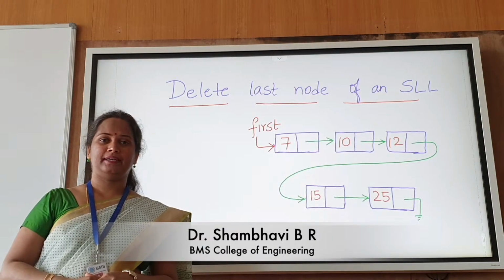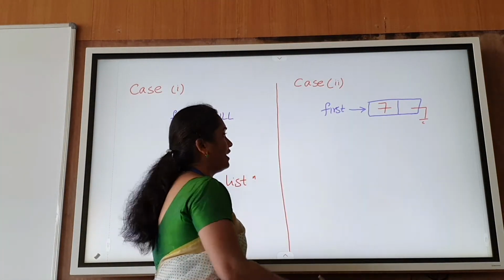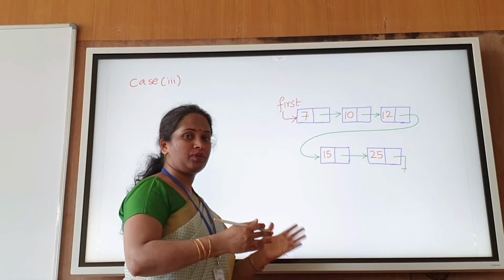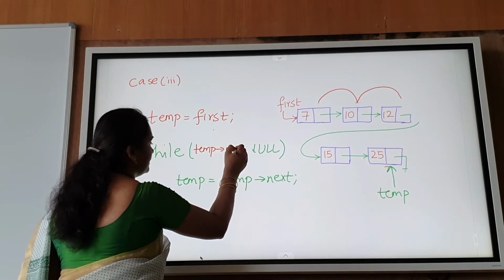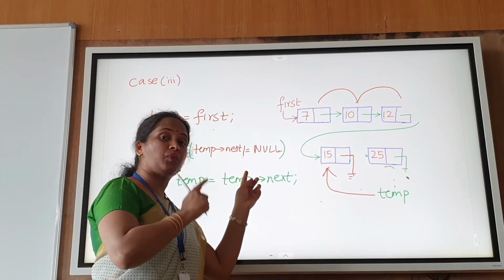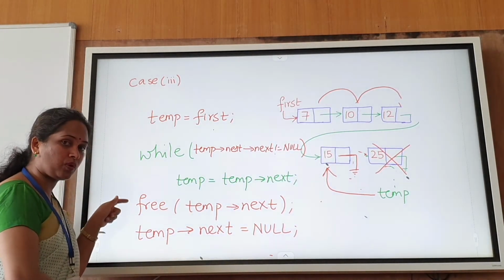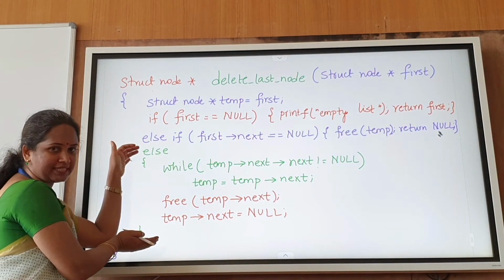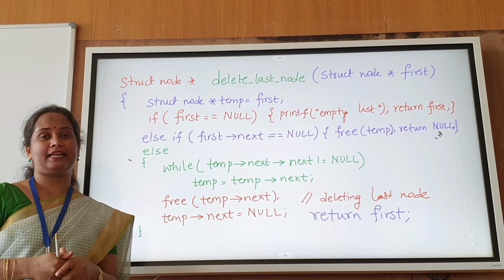Last node deletion in SLL